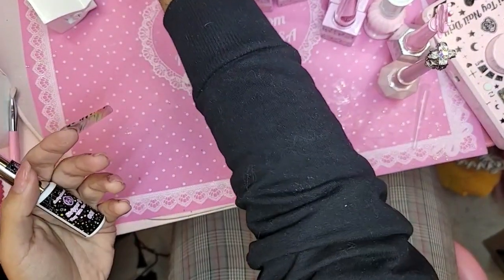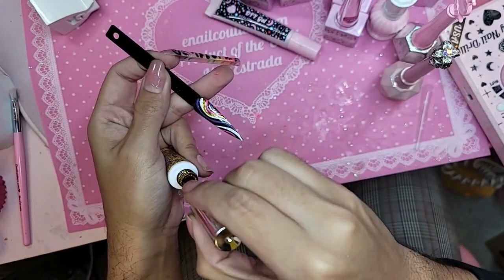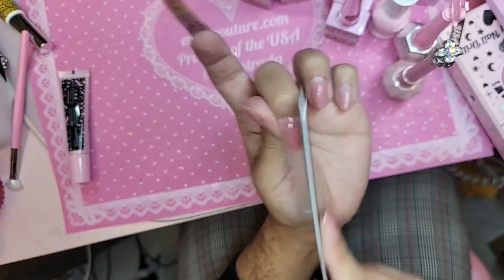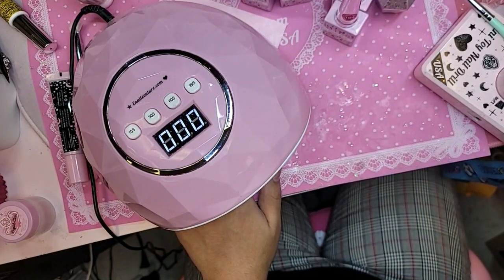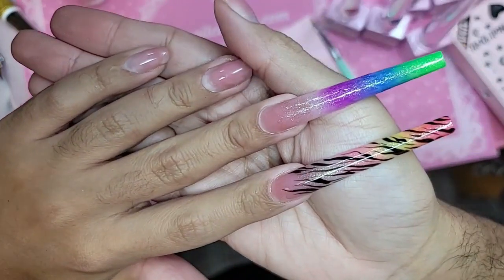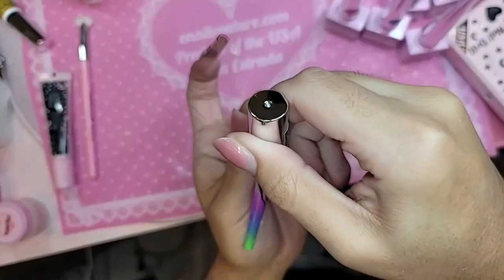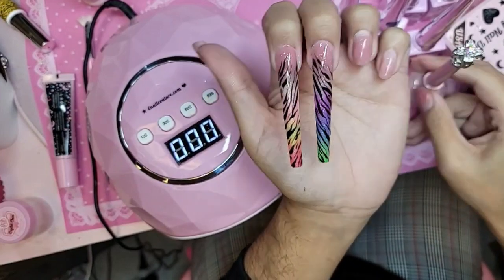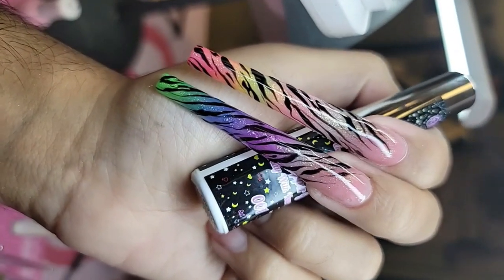123go 5xl cofffin and new striipper gels liner brushes - Max Estrada